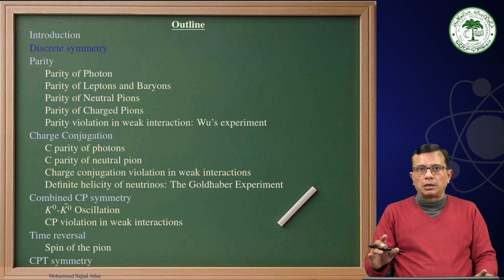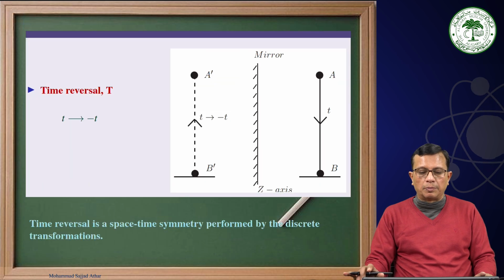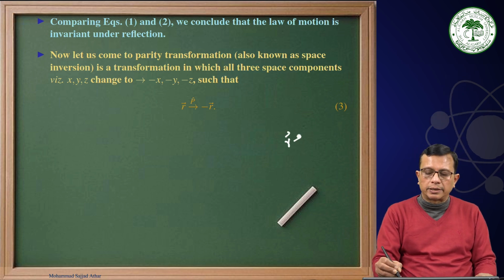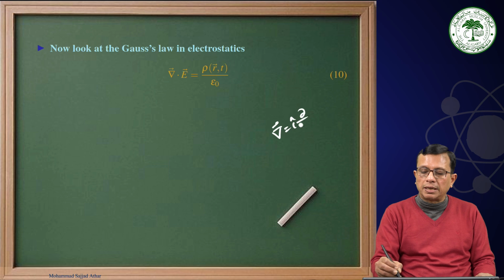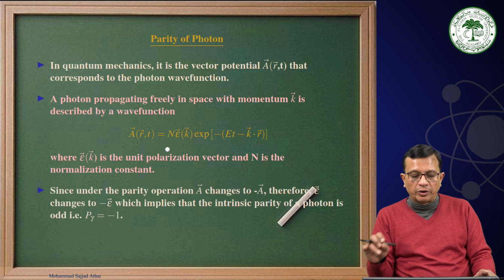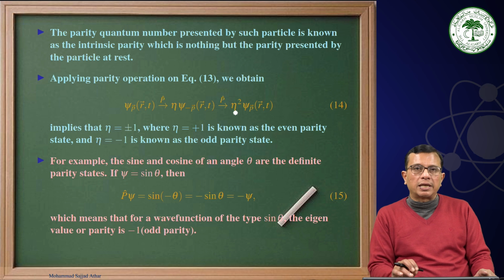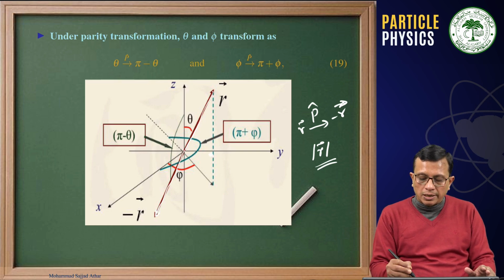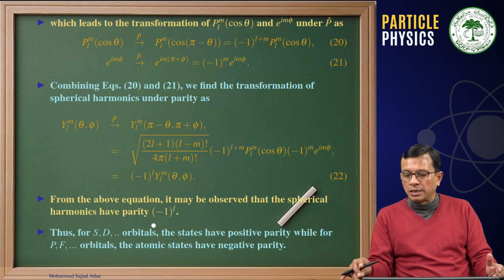Parity - I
Parity, effect of parity on some physical observables, parity of photon